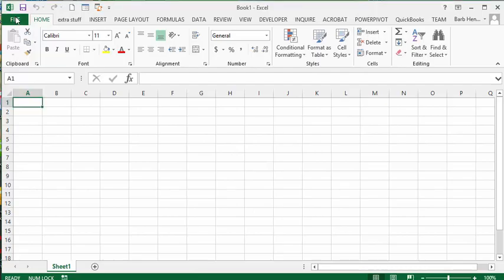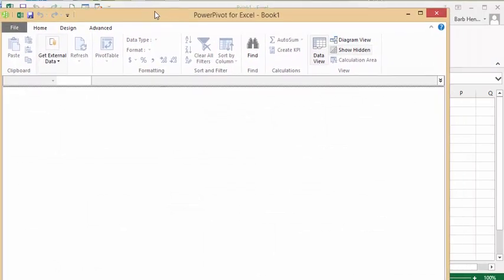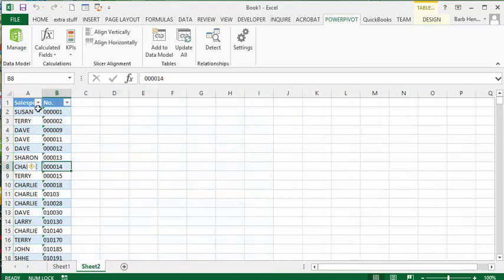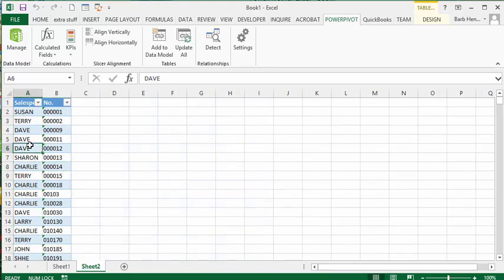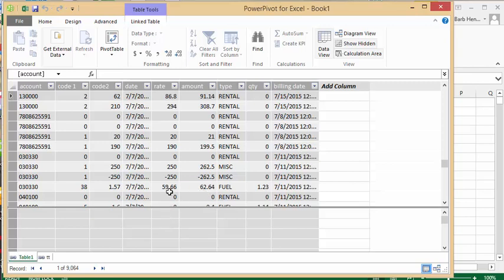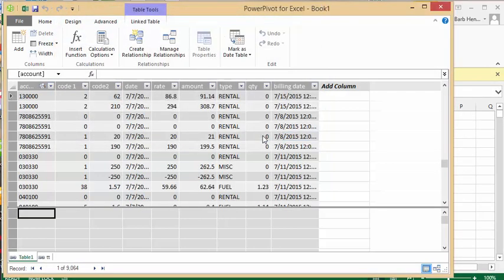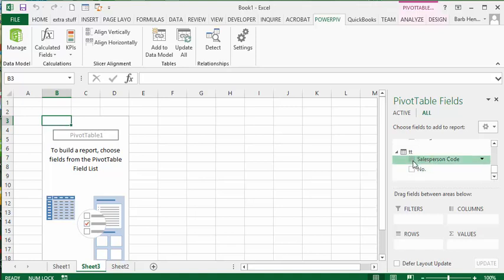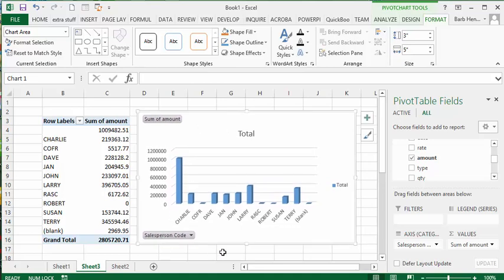PowerPivot an add-on For Excel Introduction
PowerPivot an add-on For Excel Introduction. Create Pivot Tables from multiple sheets.  Create Pivot Tables from multiple data sources. There are three advantages to a powerpivot; Create a pivot chart from millions of rows, you are able to link two or more tables to create a pivot chart and the third is you are able to use data from outside of excel.
Link data from different sheets easily.

Follow me on skype
easyexcelanswers